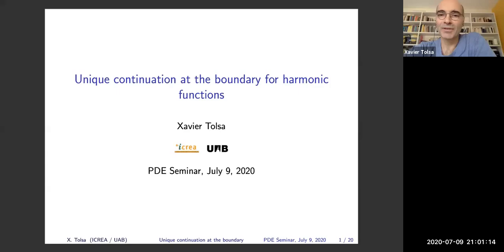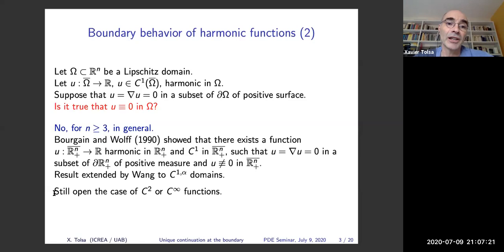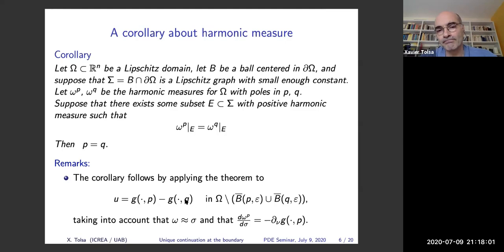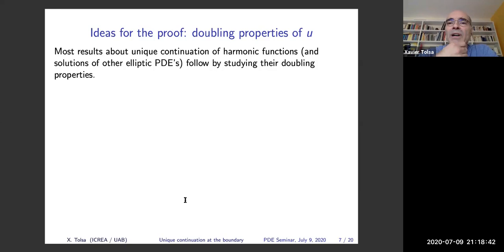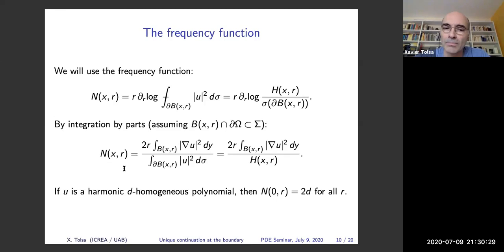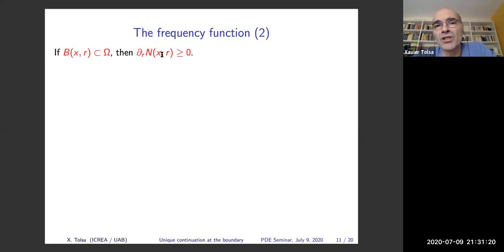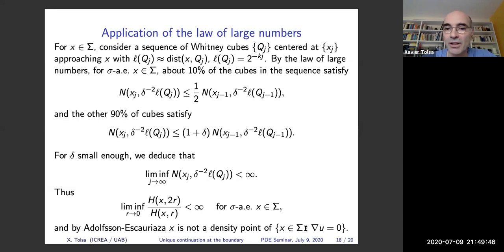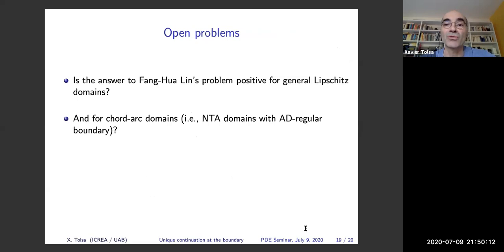Unique continuation at the boundary for harmonic functions , Xavier Tolsa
Speaker: Xavier Tolsa, Autonomous University of Barcelona

Title: Unique continuation at the boundary for harmonic functions

Abstract: In a work from 1991 Fang-Hua Lin asked the following question. Let $\Omega\subset\mathbb R^n$ be a Lipschitz domain. Let $u$ be a
function harmonic in $\Omega$ and continuous in $\overline \Omega$ which vanishes et $\Sigma \subset \partial\Omega$ and moreover assume that the normal derivative $\partial_\nu u$ vanishes in a subset of $\Sigma$ with positive surface measure. Is it true that then $u$ is identically zero?

Up to now, the answer was known to be positive for $C^1$-Dini domains, by results of Adolfsson-Escauriaza (1997) and Kukavica-Nystrom (1998). In this talk I will explain a recent work where I show that the result also holds for Lipschitz domains with small Lipschitz constant, and thus in particular for general $C^1$ domains.